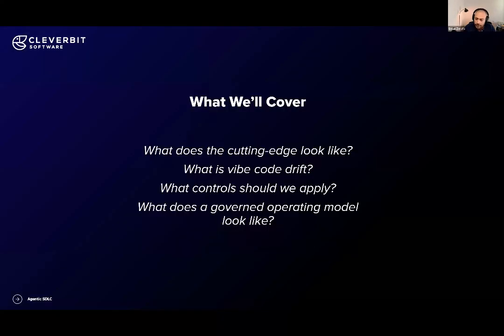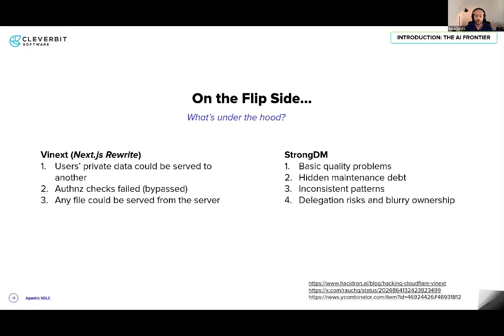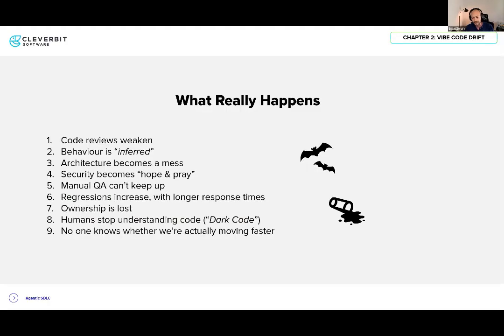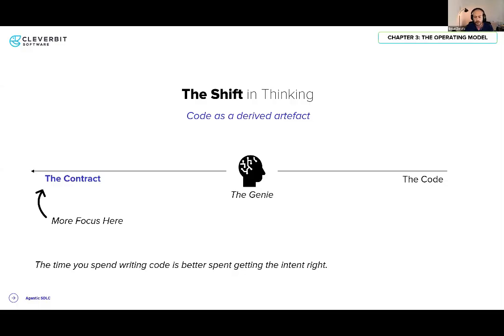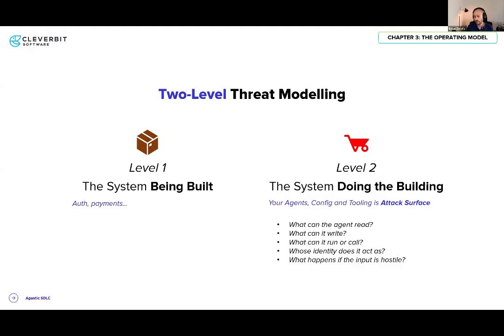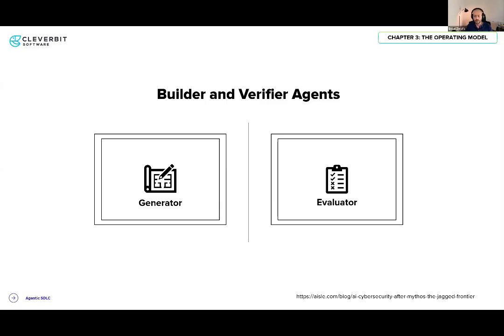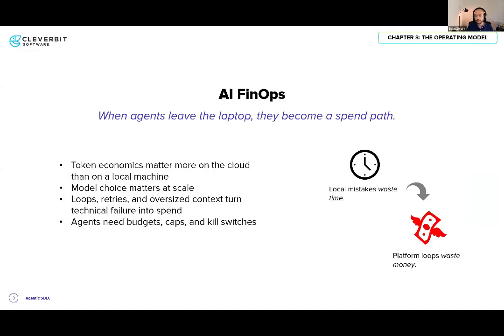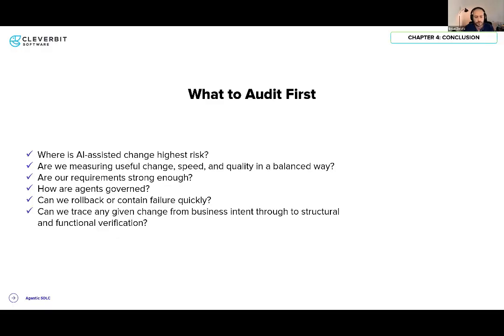Agentic Software Development Webinar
AI is accelerating coding, but its also quietly changing how risk enters production.

This session explores Vibe Code Drift: the slow, normal-looking failure mode where AI-generated code is shipped because it looks plausible, not because it has been verified.

If your teams are using AI coding assistants (and they are), this webinar will help you ship fast without shipping blind.